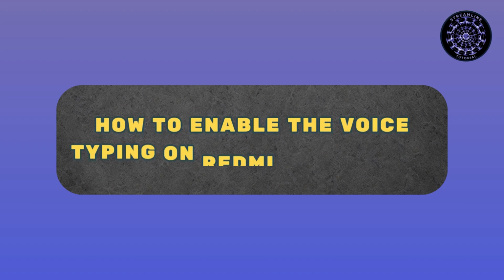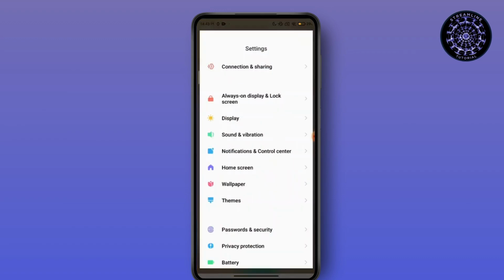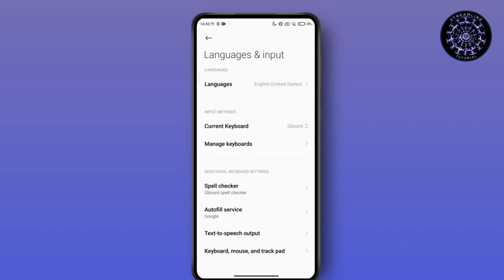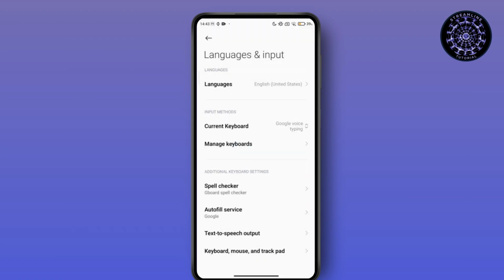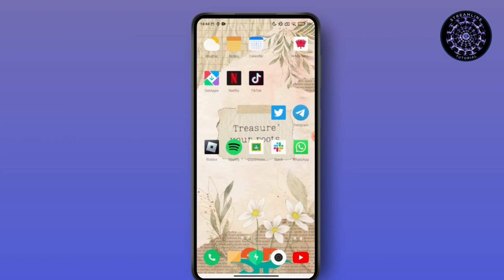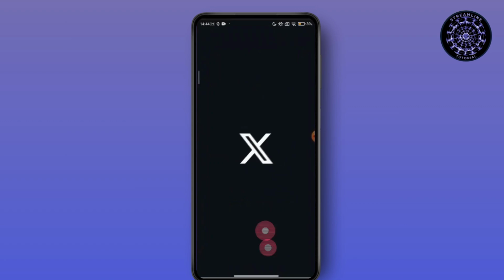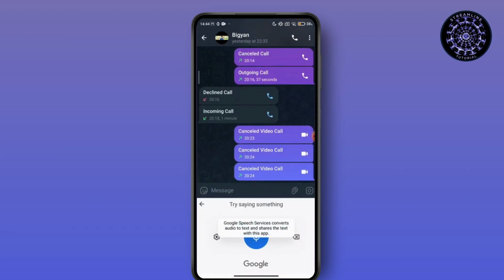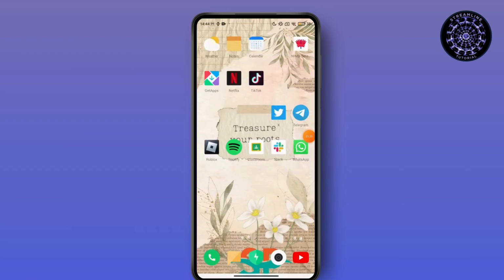How to Enable Voice Typing on Google Board (Redmi)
Welcome to our step-by-step guide on How to Enable Voice Typing on Google Board (Redmi)! If you're looking to make typing on your Redmi device faster and easier, this video is for you. We'll walk you through the process of activating voice typing on Google Keyboard (GBoard) on your Redmi phone, helping you dictate text effortlessly. Whether you're typing messages, notes, or emails, voice typing is a convenient feature that can save you time and effort. Learn how to enable and use voice typing on your Redmi phone with Google Board.

What you'll learn:

How to enable voice typing on Google Board on Redmi
Step-by-step guide to activate voice typing on your Redmi device
How to use voice typing in messaging apps, notes, and more
Troubleshooting tips if voice typing isn't working
Timestamps:
00:05 How to enable voice typing on Google Board (Redmi)
00:20 Step-by-step guide for enabling voice typing
00:35 How to use voice typing in your apps
00:50 Troubleshooting tips for voice typing on Redmi